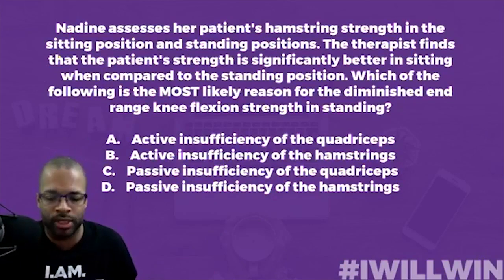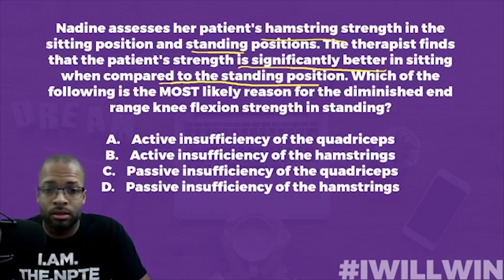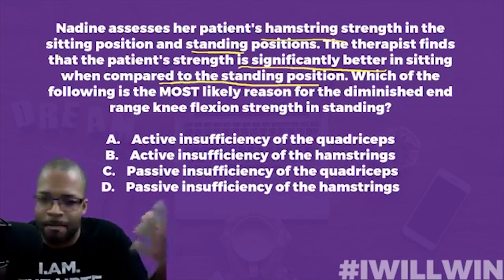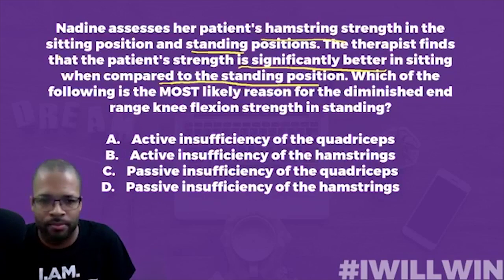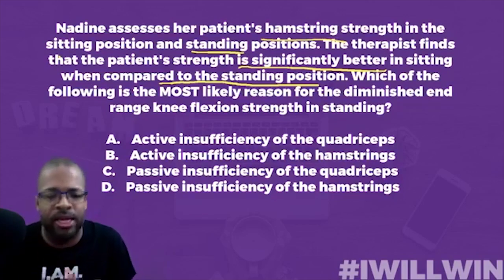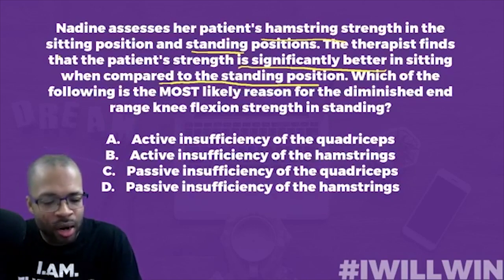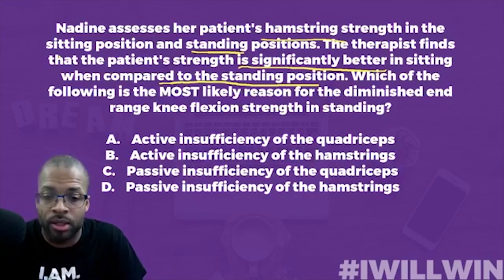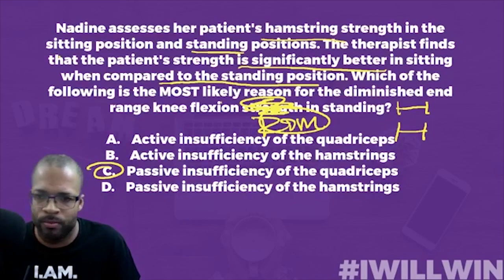NPTE Practice Questions: Active vs Passive Insufficiency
I have a question for you. Do you know the difference between what is active and passive insufficiency? Watch this video to find out how these two terms can help your patients heal faster!

The PT Hustle is dedicated to helping PT students, like you, prepare to take and pass the PT exam by reviewing NPTE practice questions. Today’s question: Active vs. Passive Insufficiency.

How well do you understand the concept of active and passive insufficiency? Let's test your understanding in this excellent episode.

NPTE Practice Question:
Nadine assesses her patient's hamstring strength in the sitting position and standing positions. The therapist finds that the patient's strength is significantly better in sitting when compared to the standing position. Which of the following is the MOST likely reason for the diminished end range knee flexion strength in standing?

Answer Choices:
A. Active insufficiency of the quadriceps
B. Active insufficiency of the hamstrings
C. Passive insufficiency of the quadriceps
D. Passive insufficiency of the hamstrings